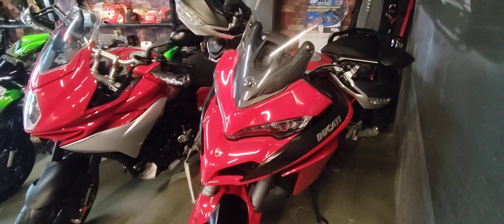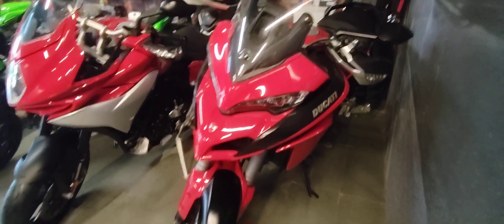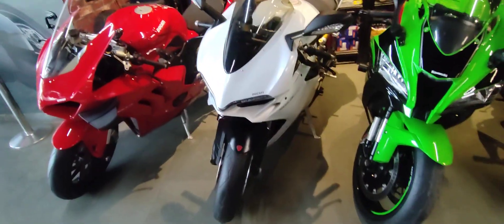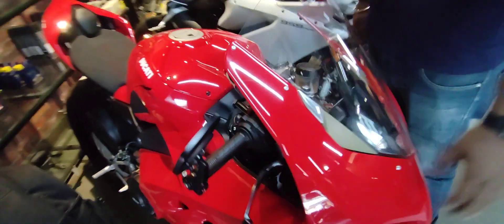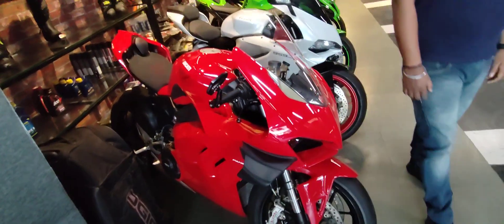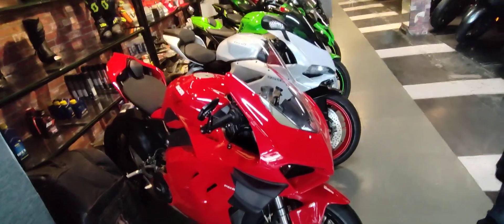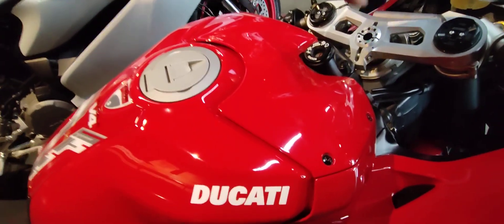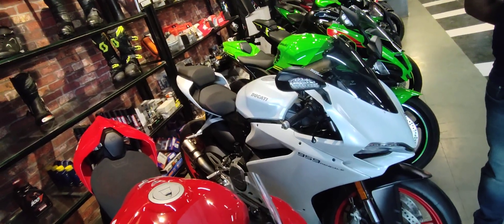Ducati Bike Price In India 2022 Model - Ducati Bike Review In Hindi - Ducati Bike Vlog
About This Video -  When we say Ducati -we are talking about sheer power coupled with immense Italian beauty. Or aaj ke iss video mein beauty with brains wali bikes ke perfect examples hai humare paas - chahe aapko Ducati Panigale V4R ya Panigale V2 jese track monsters pasand ho ya fir the pocket friendly Scrambler jese daily commute ke style icons - we have a video jacked with something for all of you.

Inn sab ke alaava we have the well known off roader - Ducati Multistrada V4 and the devil itself - Ducati Diavel. So hello and welcome everyone this is Sayem from the Rolling Pistons or aap sabhi logo ko mera Piston Salaam. Without any further ado - let's start the Italian Overdose.

Topic Cover - Kya aap bhi 2022 mein koi nayi bike lene ka soch rahe hain? Or agar haan to inn sab Ducati beasts mein se konsi bike hai aapki favourite humein comments mein likhkar zaroor bataayein.

purposes such as criticism, comment, news reporting, teaching, scholarship, and research. If you own any of the content in our video and you don't want it to appear in our channel, please notify us via private message or email. The content will be REMOVED within 24 hours